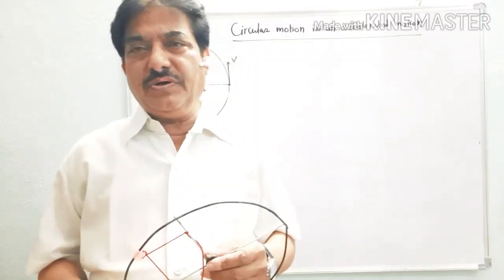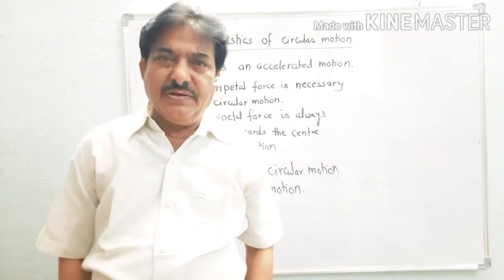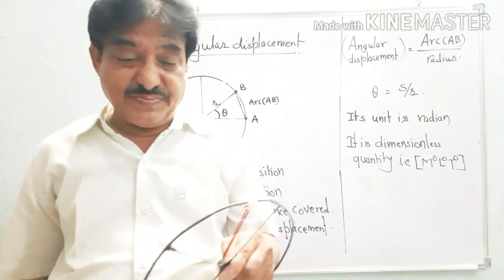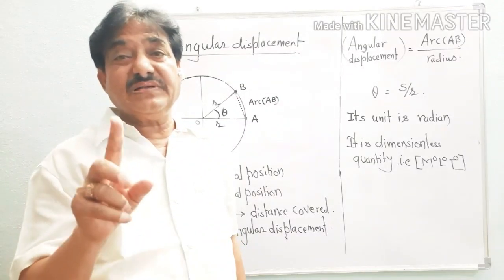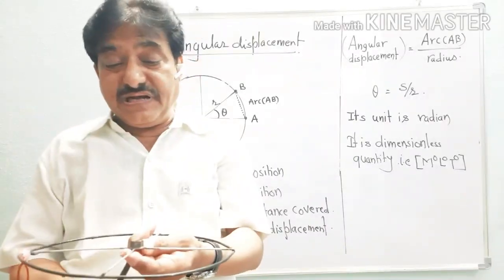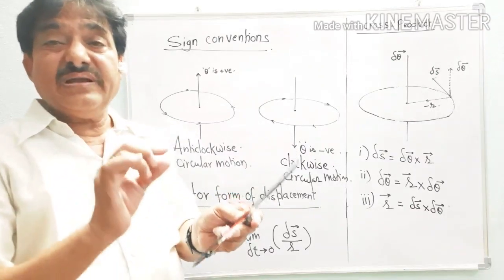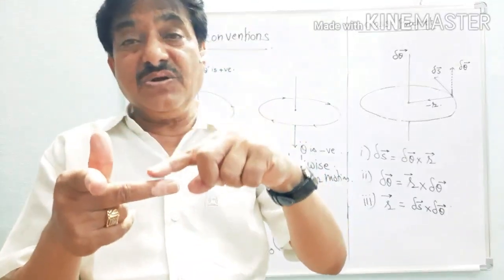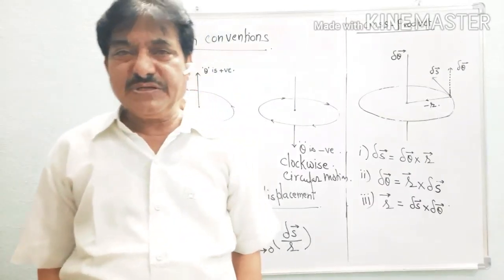Circular Motion [Part #2]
Characteristics of CM, Angular Disp, Right Hand Rule